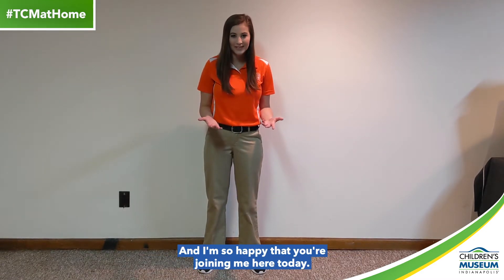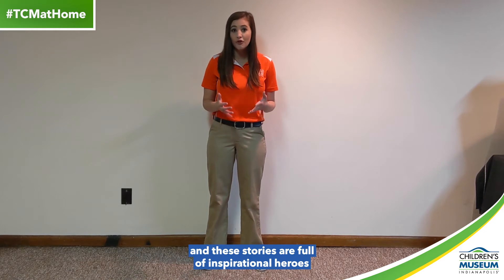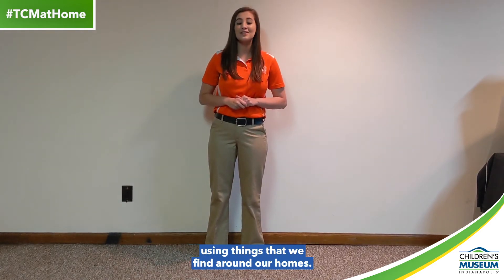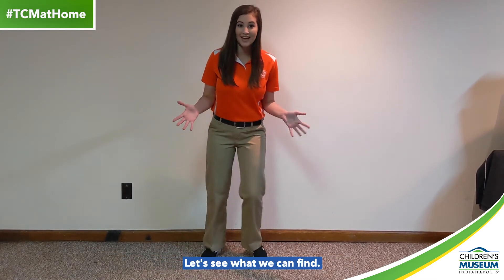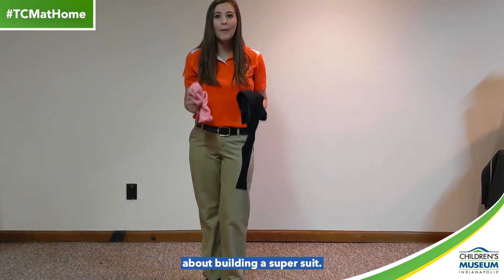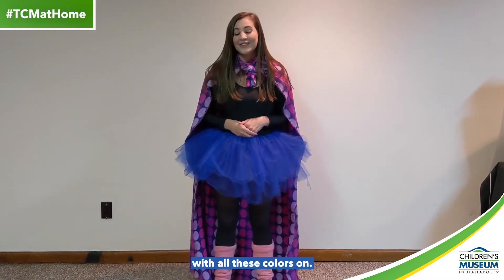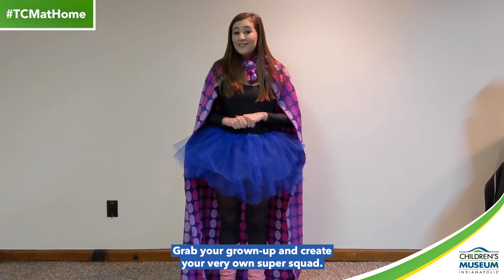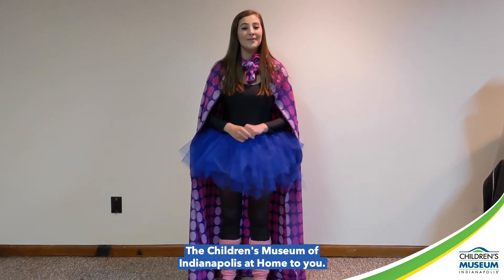Superhero Costume Challenge | Museum at Home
Be your own superhero! Find all kinds of things from around the house and dress up.